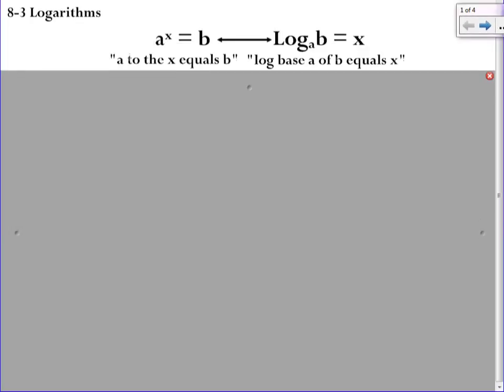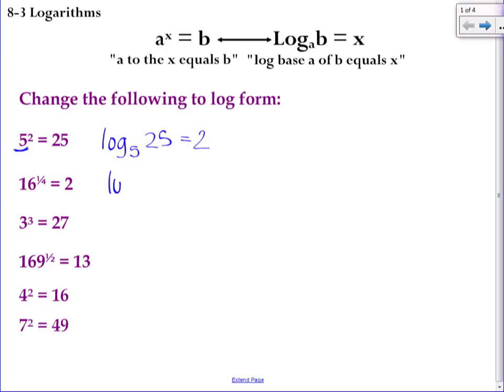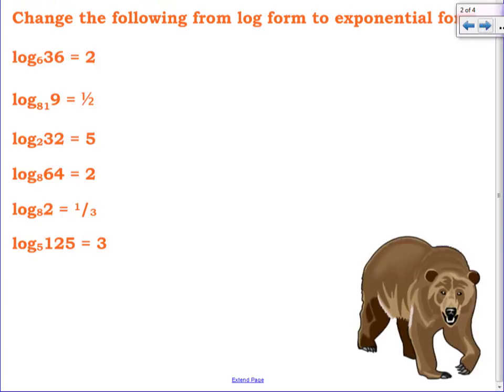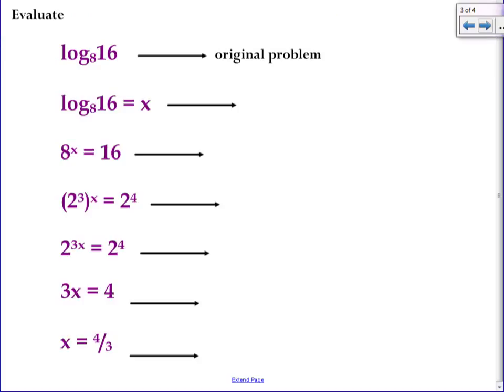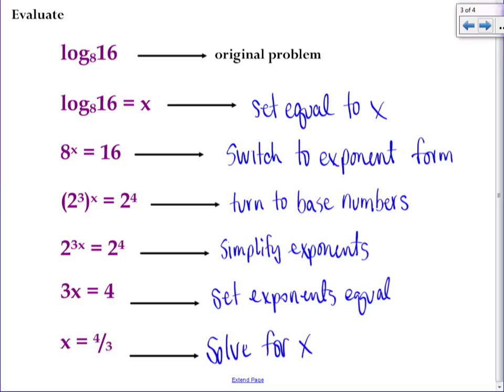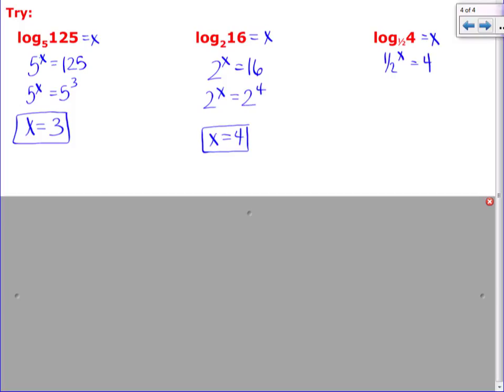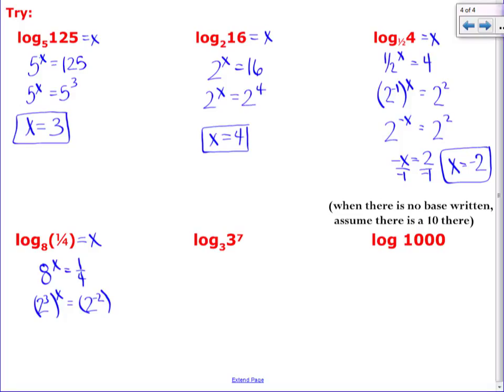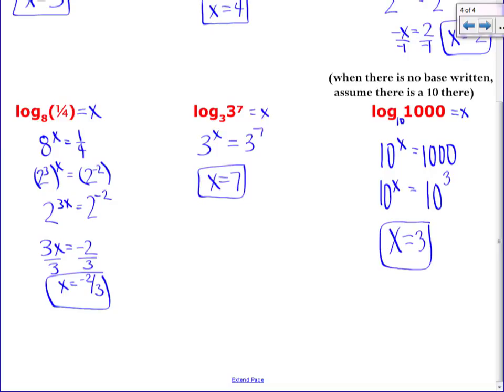Algebra II - 8-3: Logarithms